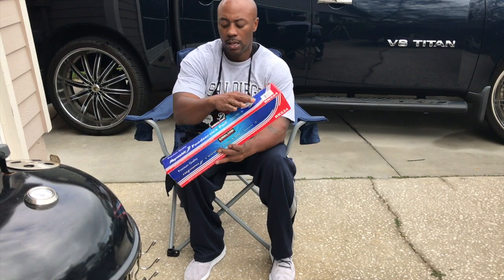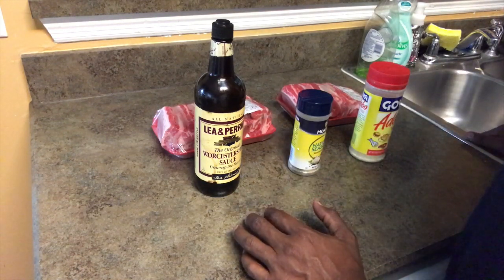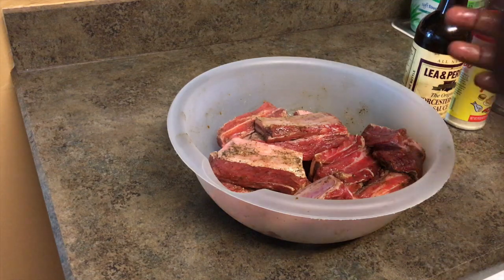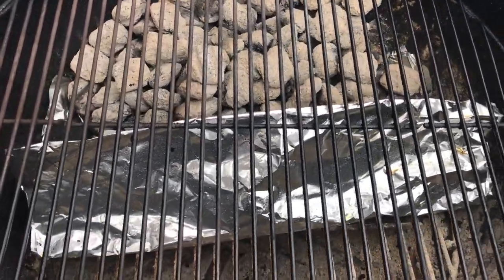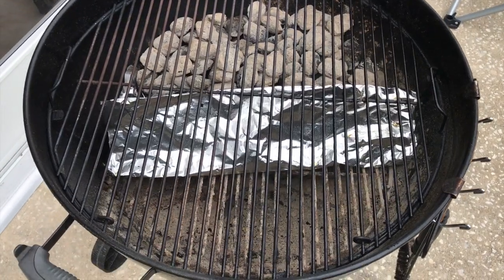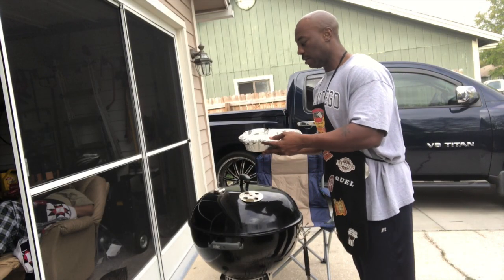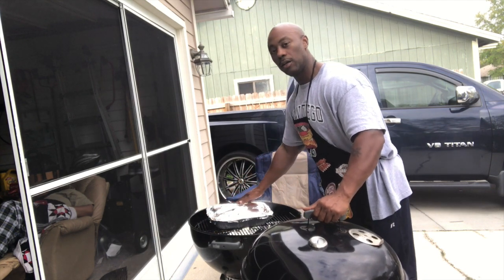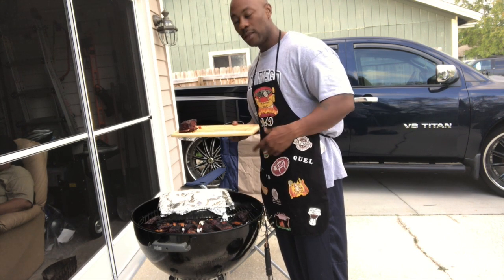Beef Short Ribs